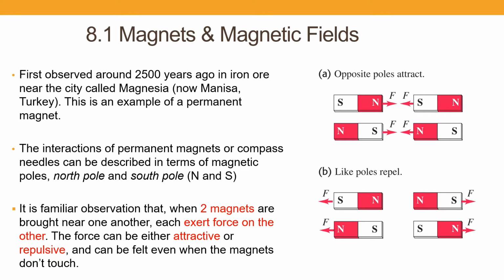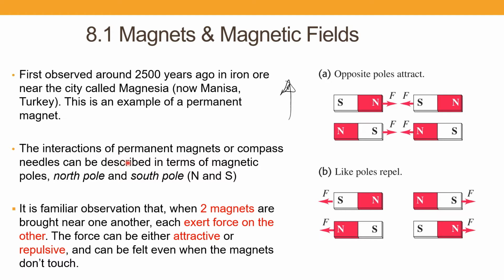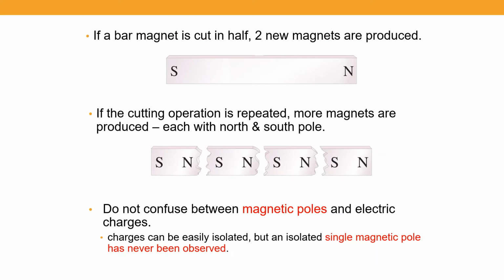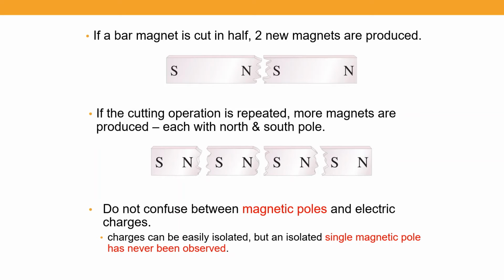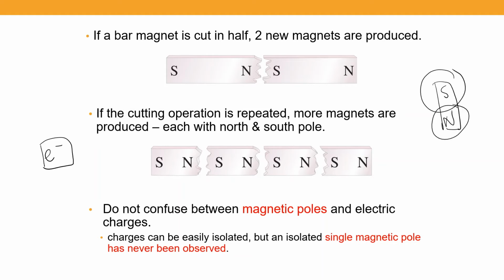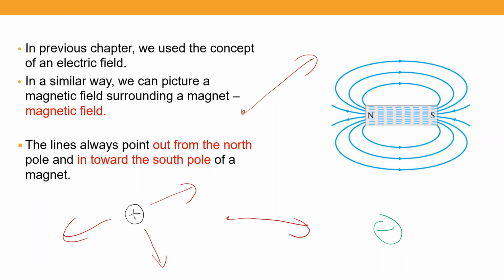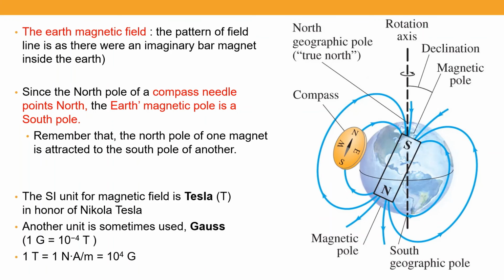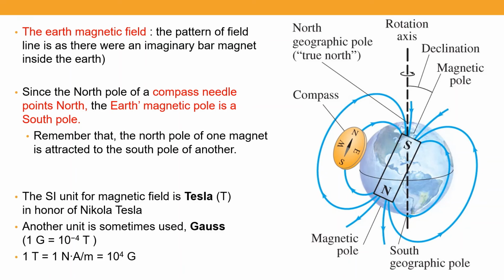BET1303 CHAPTER 8 Magnetism: 8.1 Magnets and Magnetic Fields (1/1)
This is the lecture video for BET1303 Applied Physics course in Faculty of Industrial Sciences and Technology, Universiti Malaysia Pahang.

Presenter: Dr. Muhammad Hafiz bin Mazwir